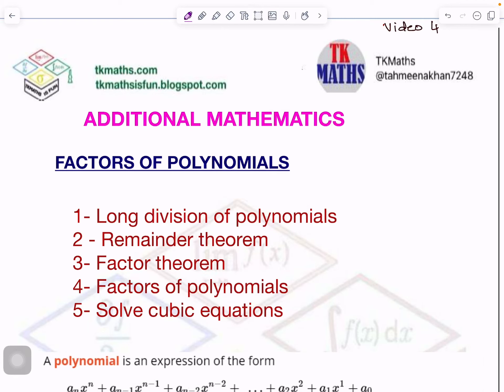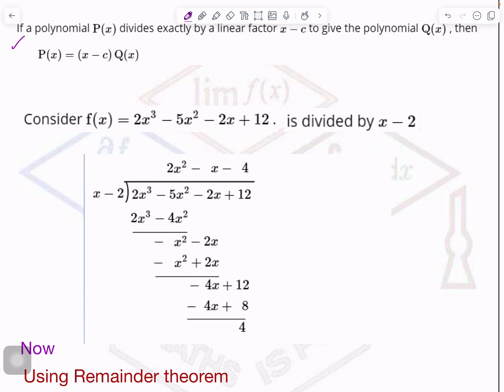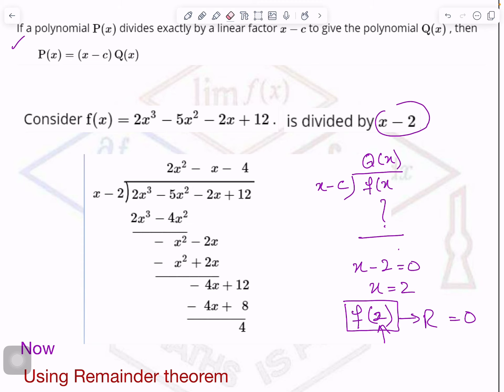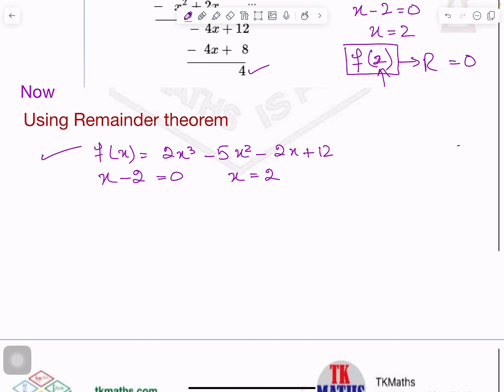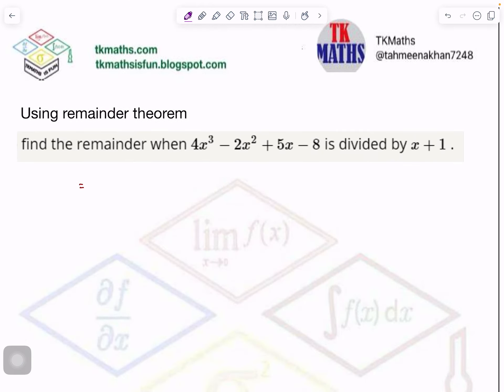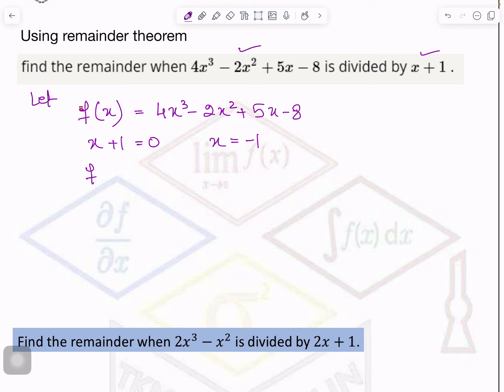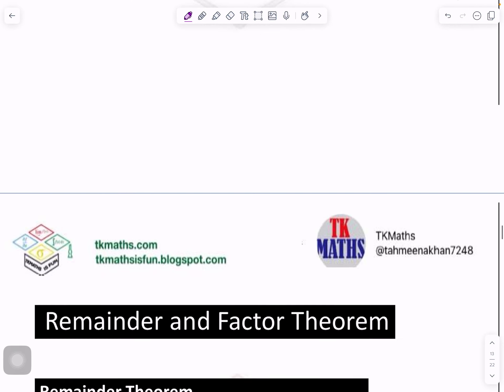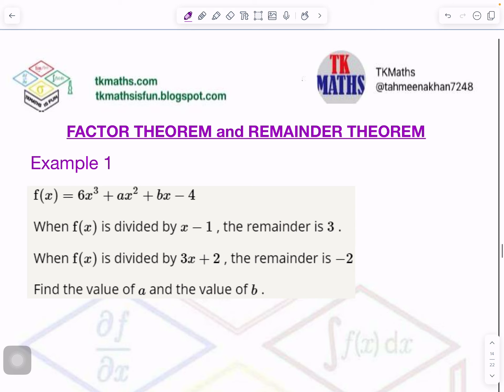TKMaths O Level Add Maths Factors of Polynomial Remainder theorem video 4